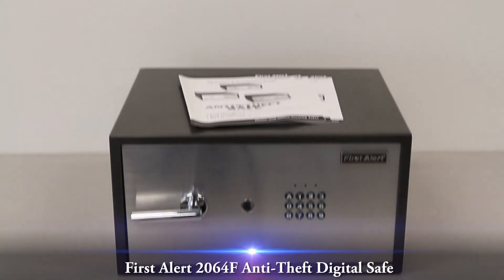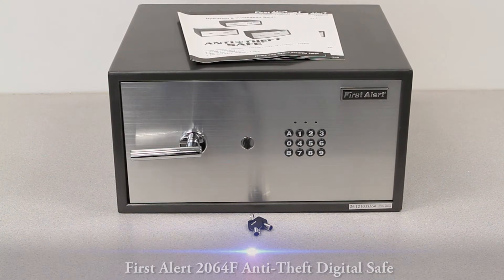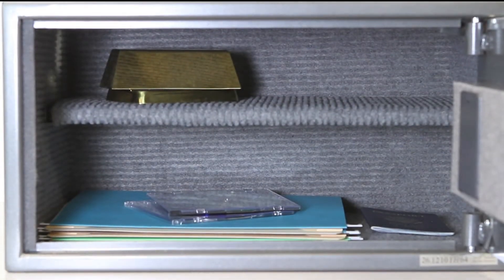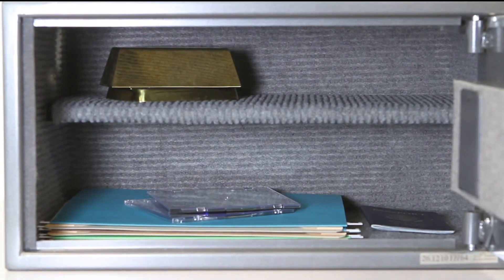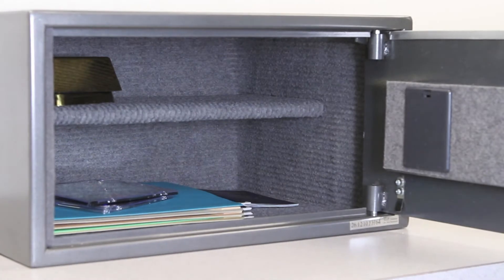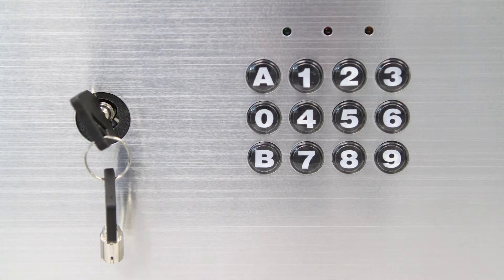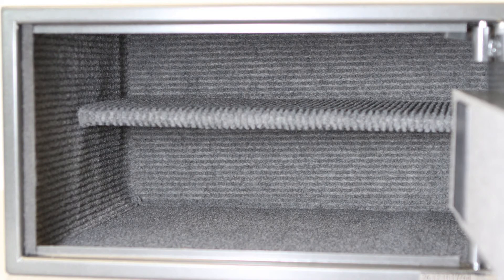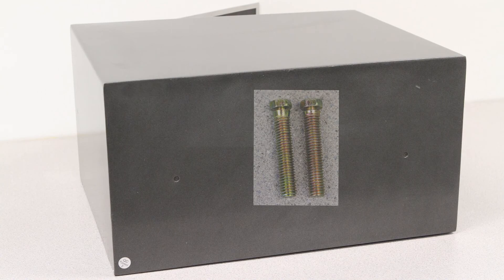First Alert 2064F Anti-Theft Digital Safe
This First Alert anti-theft safe is perfect for securing a laptop or notebook computer (up to 15 inches), electronics, valuables and personal items. The box holds 8-1/2 by 11-inch paper flat, and is constructed with double steel walls and one oversized door bolt for optimal security. Choose your own 3 to 8 digit passcode and reprogram it any time for easy access and peace of mind. It features welded steel construction, digital lock access, pry-resistant concealed hinges, an oversized live door bolt, and a removable shelf to help maximize space and organize belongings. The interior is completely lined with carpet and the safe comes with mounting hardware for bolting to a shelf. It is also pre-drilled for mounting to a wall.